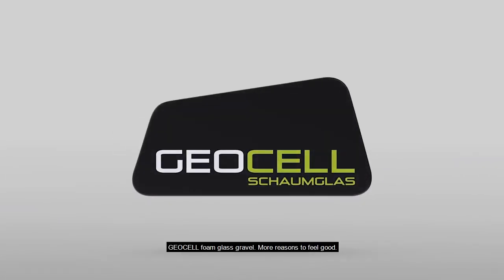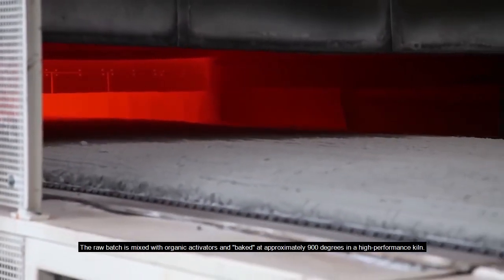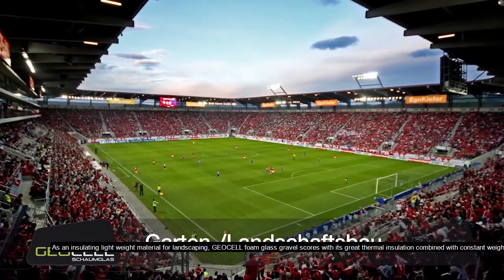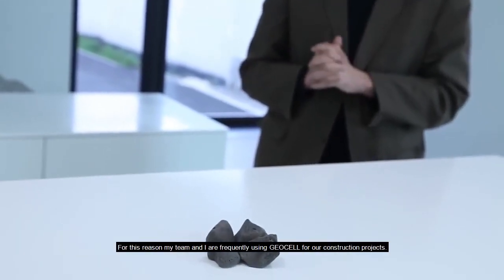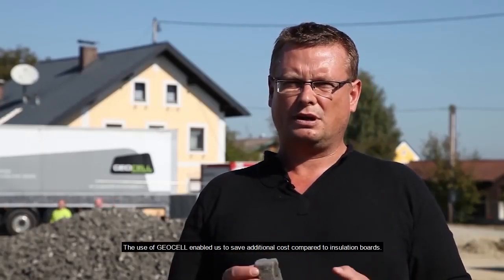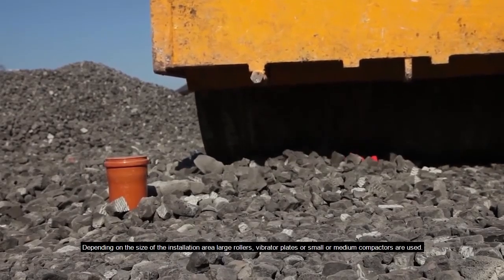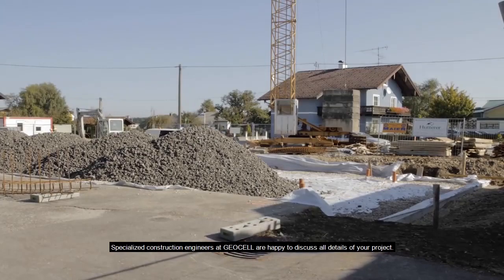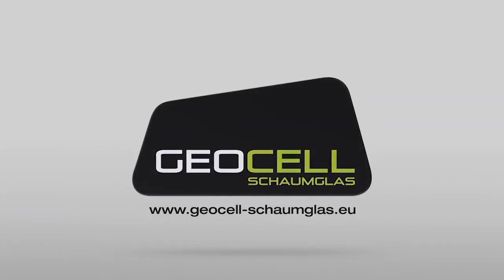GEOCELL Foam Glass Gravel | GEOCELL Ireland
IS THERE AN INSULATION MATERIAL FOR FOUNDATIONS, THAT SAVES ENERGY, INSULATES AND IS PYRITE FREE?

THE ANSWER IS YES! GEOCELL® FOAM GLASS GRAVEL IS A HIGH-QUALITY INSULATING MATERIAL MADE OF 100% RECYCLED GLASS. THE PRODUCT IS ENVIRONMENTALLY FRIENDLY, ECONOMICAL AND COMPLETELY PETRO-CHEMICAL FREE. GEOCELL FOAM GLASS GRAVEL EXHIBITS DUAL CHARACTERISTICS OF INSULATION AND DRAINAGE.